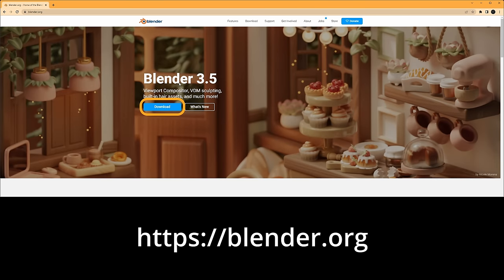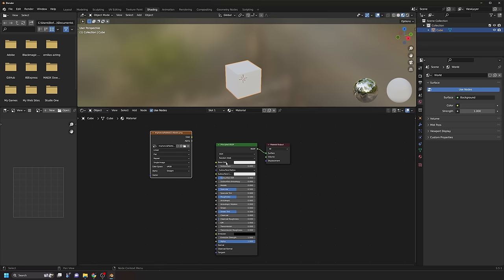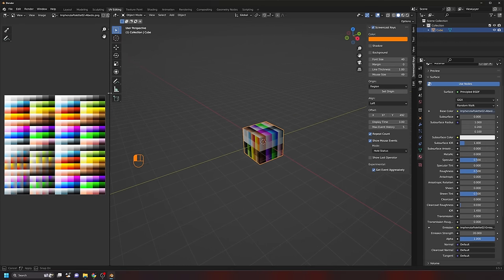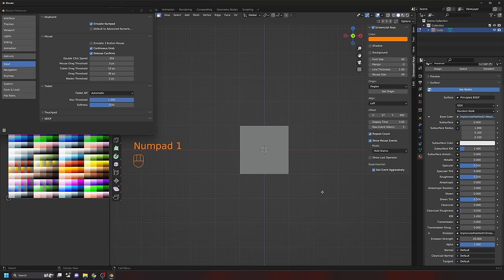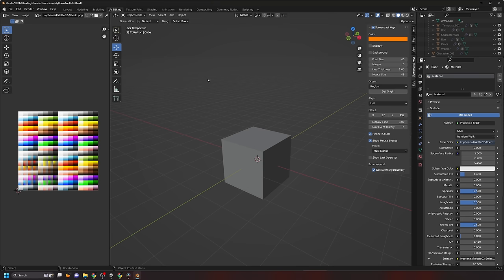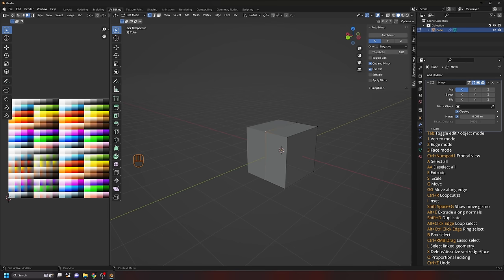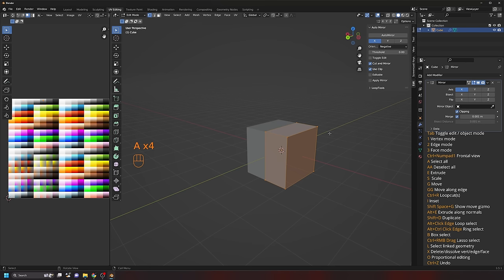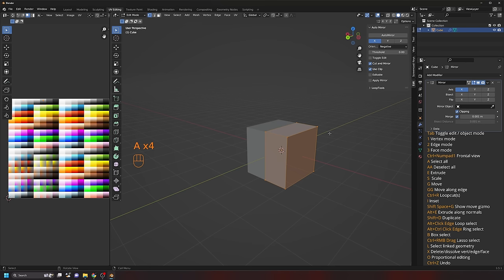LEARN LOW POLY Character Modeling - Blender 3.5 Full Course - Model | Rig | Animate | Clone | Export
00:00:00 Intro
00:01:13 Install Blender 3.5
00:01:33 Starting Blender
00:01:57 Creating Material for Low Poly Colorization
00:02:07 Download and Import Imphenzia Palette Textures
00:03:25 Configure UV Editing Viewport and Show Texture
00:04:10 Navigate Viewport and configure Backface Culling
00:04:50 Modeling Introduction
00:04:54 Vertex- Edge- Face Selection
00:05:25 UV Colorization Method
00:06:43 Viewport Hotkeys & Numpad Emulation
00:07:25 Blender XYZ Axes - which orientation to model characters in
00:08:15 Installing Auto Mirror and Loop Tools addons (built-in & free!)

** MODELING & COLORIZATION **
00:08:47 Auto Mirror
00:09:51 Modeling - Pelvis
00:11:47 Modeling - Legs
00:12:56 Character Origin
00:13:40 Modeling - Torso
00:13:54 Modeling - Arms
00:14:29 Modeling - Hands
00:18:09 Modeling - Head
00:21:40 Modeling - Tweak the body shape
00:24:55 Colorize Character
00:26:45 Adding a Belt
00:28:34 Adding Eyes
00:30:50 Quick Change Clothes
00:31:58 Why is my color a gradient across the character?
00:32:45 Changing top to a T-Shirt
00:33:50 Adding muscles
00:35:05 Quickly turning characters into new stylized characters
00:35:35 Skinny legs
00:35:50 V-Neck T-Shirt and Belly Top!!
00:36:50 Shortening arms
00:38:00 Making a Hat - Detached Object Method
00:42:25 Making a Hat - Integrated into the Character Method
00:43:15 Adding Hair
00:45:12 Removing an integrated hat (or repairing the mesh)
00:46:05 Non-symmetrical characters

** ARMATURE **
00:47:44 Creating the Armature (skeleton)
00:48:30 Armature - Pelvis - Spine - Head
00:48:48 Armature - Shoulder - Arm
00:49:22 Armature - Hand alternatives (fingers or not?)
00:50:15 Armature - Leg -Foot
00:51:19 Armature - Naming Bones
00:52:28 Armature - Leg Inverse Kinematics (IK) Bones
00:53:50 Armature - Align Bones (important!)
00:54:20 Armature - Configure Leg IK
00:57:53 Armature - Symmetrize

** SKINNING **
00:58:35 Parent & Deform Character to Armature Automatically
01:00:30 Fixing Eye Weights (or any other detached objects)
01:02:10 Fixing Bum / Hip Deformation
01:02:27 Weight Painting

** LONG CLOTHES **
01:05:10 Long Clothes - Modeling
01:07:08 Hide Faces Temporarily (for modeling & weight painting)
01:07:55 Long Clothes - Weight Painting

** ANIMATION **
01:10:34 Animation Introduction
01:11:30 Action Editor
01:11:35 Create New _TPose Action / Animation
01:12:38 Idle Action / Animation
01:15:30 "Make Cyclic" for Looping Animation
01:17:02 Walk Cycle Action  / Animation
01:19:55 Copy & Paste Mirror Pose
01:22:30 Tweaking the Walk Cycle
01:23:10 How would you do a Run Cycle Action / Animation?

** CLONING CHARACTERS - CREATE NEW VERSIONS **
01:23:45 Creating a Template
01:24:35 Creating a Female version
01:28:18 Female Face
01:28:32 Female Longer Hair
01:29:45 Weight Paint Fix by Skirt
01:30:28 Weight Paint Fix by Long Hair
01:31:40 Hide Geometry to make Weight Paint Simple
01:33:45 Weight Paint Fix by Skirt - Really | Proper | Final =)
01:35:24 Creating a Warrior
01:37:23 Upper Body Armor
01:38:37 Bare Upper Body & Muscles
01:39:33 Helmet
01:39:57 Arm Armor
01:40:25 No Weightpainting Needed for Clone

** UNITY EXPORT **
01:41:27 Unity: Create Project
01:42:07 Blender: Export Character as FBX
01:43:05 Unity: Import Character into scene
01:43:20 Unity: Create Material & Import Textures
01:44:19 Unity: Bake Axis Conversion (fixes wrong Axis)
01:45:00 Blender: Orphaned Actions - Removing Unused Actions
01:47:50 Blender: Best Way to Export Animations to Unity
01:48:55 Blender: Export *Specific* Animations
01:51:40 Unity: Very Important - Get the Correct Axis!
01:52:25 Unity: Looping Animations
01:53:08 Unity: Animator Component - Idle Animation
01:54:30 Blender: Export *Additional* Animations
01:55:10 Unity: Import *Additional* Animations
01:55:40 Unity: Preview Walk Animation
01:56:45 Unity: Switching Between Characters

** MIXAMO EXPORT **
01:57:15 Export Character to Mixamo
01:57:35 Get Material and Texture to work in Mixamo
01:58:05 Upload Character to Mixamo
01:58:17 Character Pose is Borken - How to Fix
01:59:00 Preview a Mixamo Animation

** OUTRO **
01:59:30 Outro

Additional info:
I've been modeling in Blender since about 2015, but more recently in the past couple of years. I've been making games and assets in Unity since 2011, and I'm currently working on a platformer called Ultranova and a multiplayer RTS game called Line War.